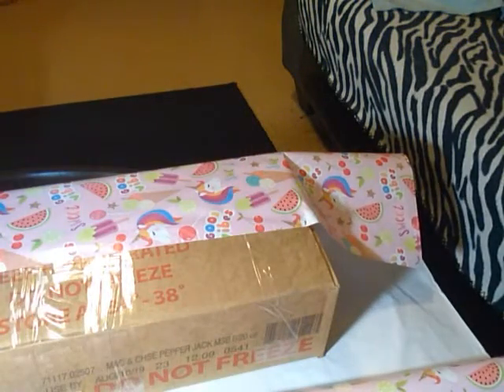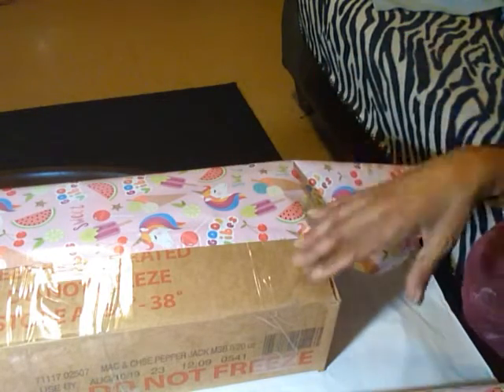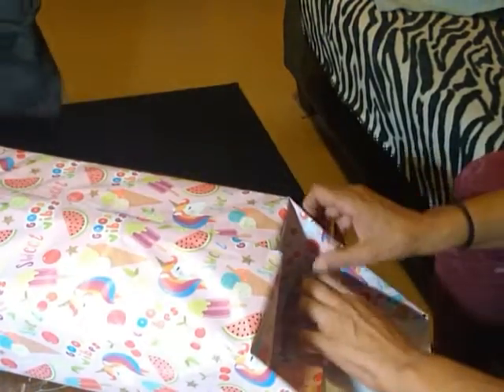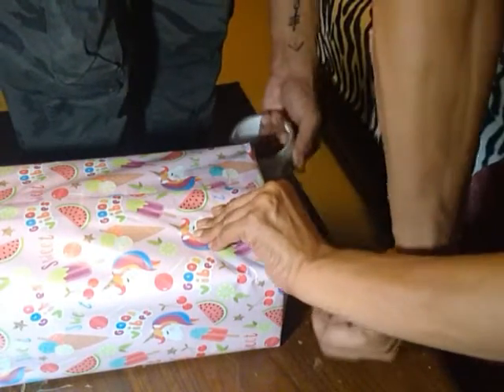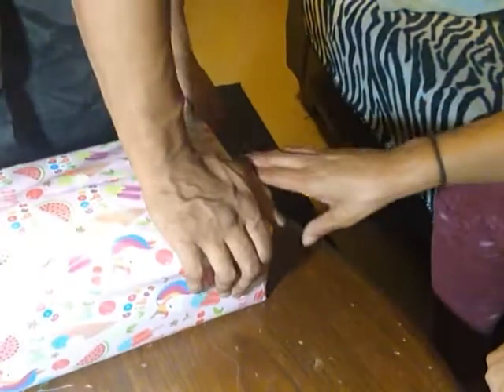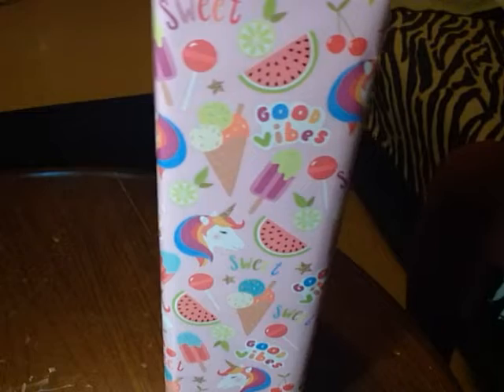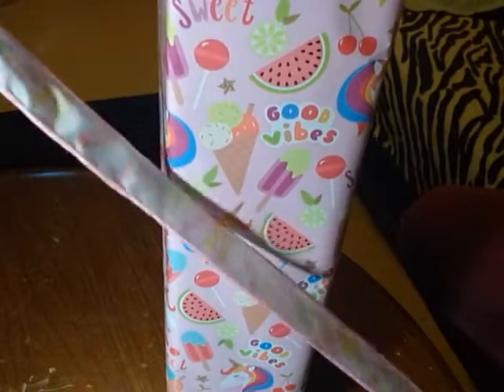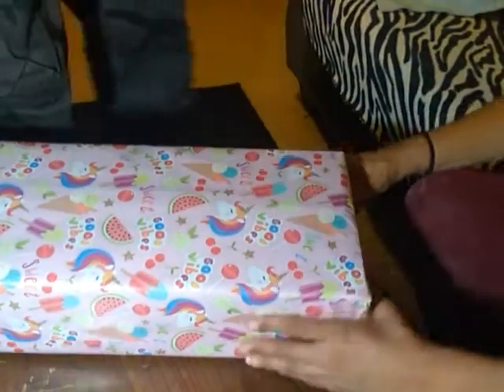Little diva is on her way home